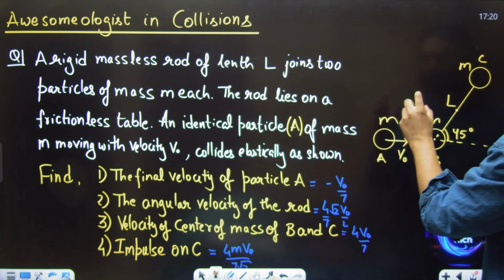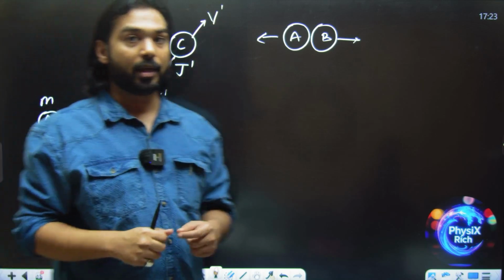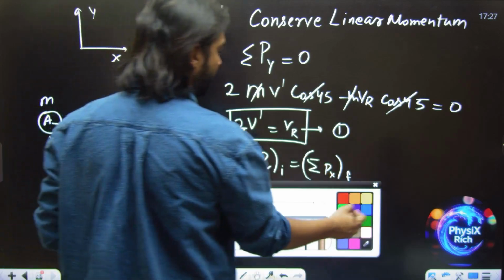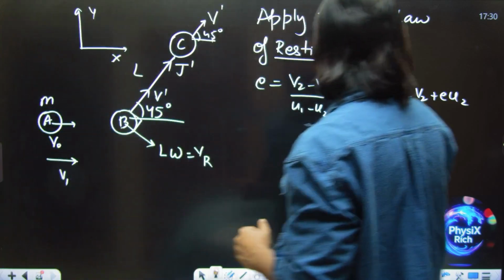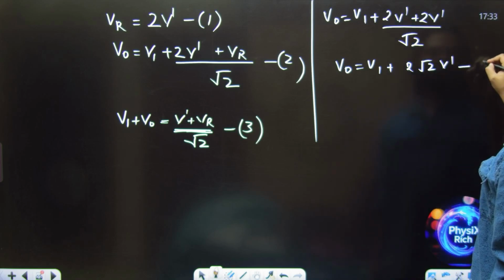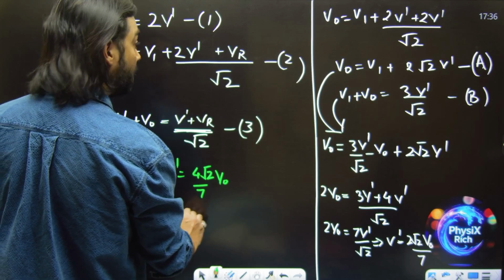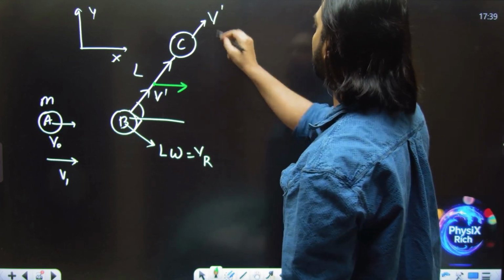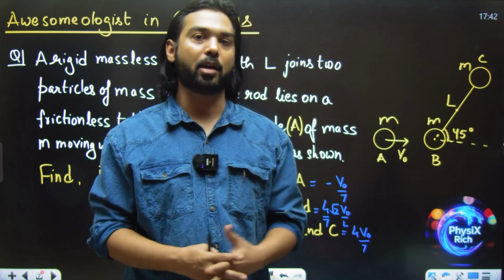One Collision, Two Minds | Rigid Body Kinematics + Restitution | IIT-JEE Advanced Physics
Awesomeologist – Part 2 | Collisions Revisited (IIT-JEE Advanced Physics)

In this second part of the Awesomeologist collision series, we solve the same collision problem using a completely different framework — rigid body kinematics combined with the coefficient of restitution.

A single particle collides with two particles rigidly connected by a massless rod on a frictionless table, but this time the solution does not rely directly on angular momentum equations. Instead, we extract everything using:

• Rigid body velocity relations
• Relative velocity along the line of impact
• Coefficient of restitution (e)
• Instantaneous centre of rotation intuition

This approach mirrors how top-rankers think during exams — choosing the fastest, cleanest framework under pressure.

🔍 What makes this lecture special?
• Same physical system, completely different mathematical language
• Shows how rigid body kinematics naturally encodes angular momentum effects
• Reveals when restitution is more powerful than conservation laws
• Eliminates common JEE Advanced traps related to contact points and constraints

• IIT-JEE Advanced aspirants aiming for Top 500 / Top 1000
• Students preparing for Physics Olympiad mechanics
• Anyone who wants multiple solution pathways for the same problem

🧠 Pro Insight:
If you can solve a collision problem both with conservation laws AND with restitution + kinematics, you are already thinking at a rank-deciding level.

📌 Series: Awesomeologist – Advanced Mechanics for Thinkers